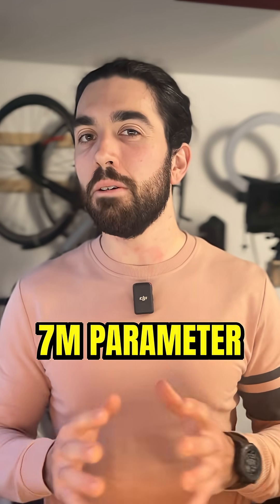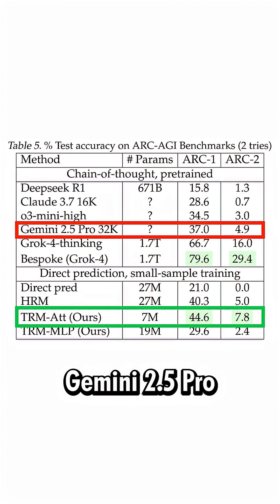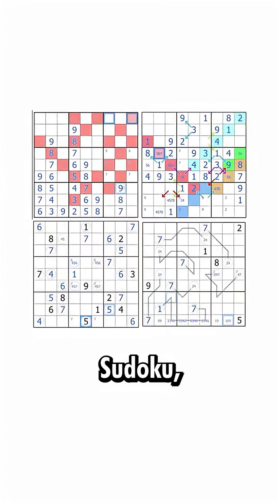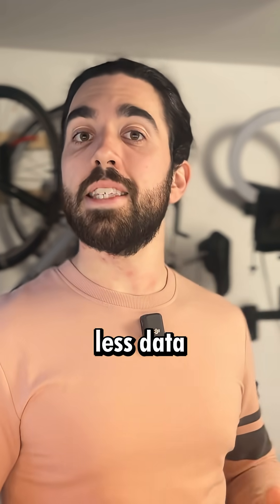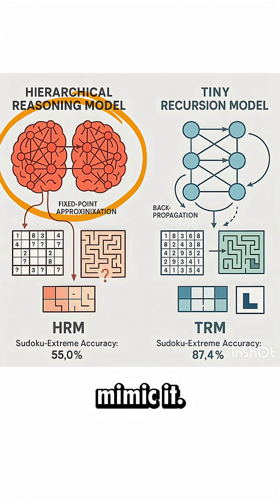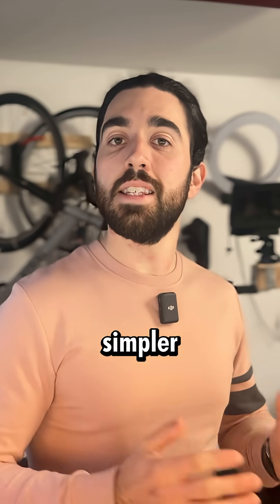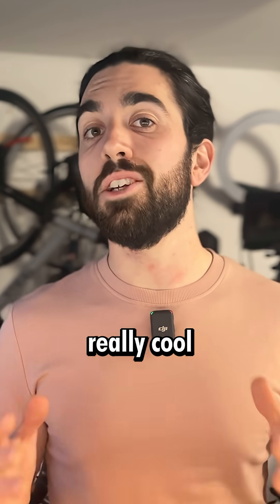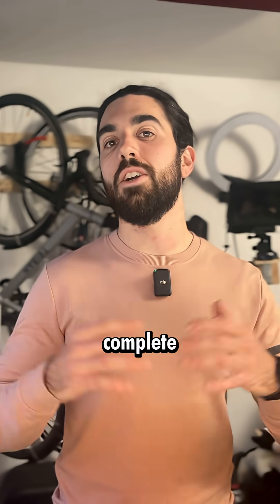How a 7M Model Outsmarted DeepSeek-R1 😳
A 7M parameter model beating DeepSeek-R1, Gemini 2.5 Pro, and o3-mini at reasoning? 🤯
That’s what Alexia Jolicoeur-Martineau just showed at Mila — and the secret isn’t size, it’s recursion.

Tiny Recursive Models (TRMs) rethink reasoning from scratch: instead of brute-forcing scale, they learn to reason by improving their own answers step by step. No biological metaphors, no fixed-point math — just clean, recursive logic.

The result?
A toy-sized network outperforming giants on ARC-AGI, Sudoku, and Maze-Hard. Sometimes, less really is more.

And it all started with one goal: SaveTheCurve 😂